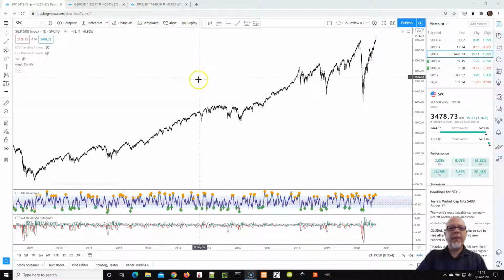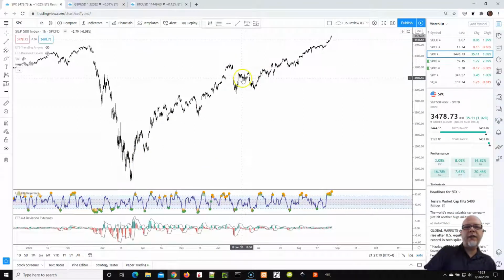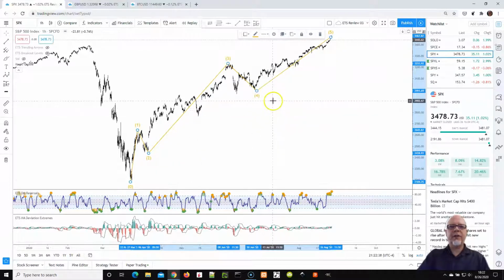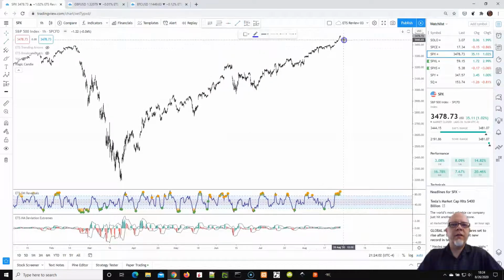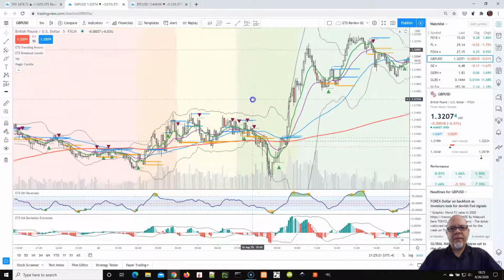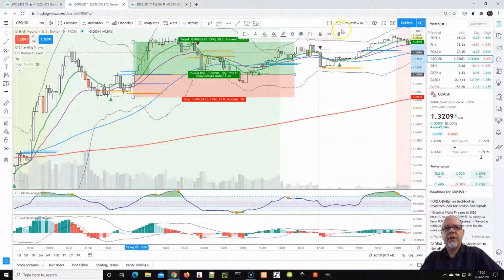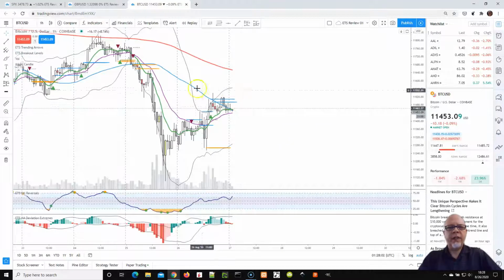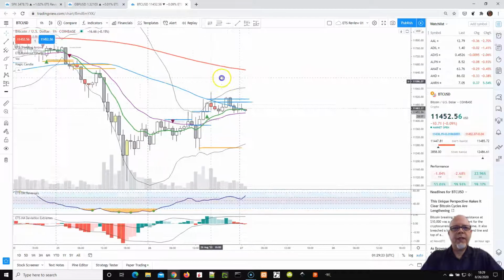Easy Trading Signals Market Overview 26 Aug 2020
This is a quick overview of the markets covering Forex, Stocks and Crypto.

This video provides information on how to set up the Trending Arrows and Breakout Levels indicators mentioned in the videos above.